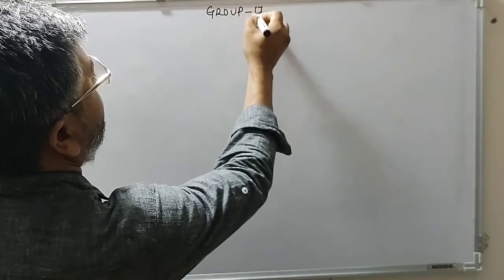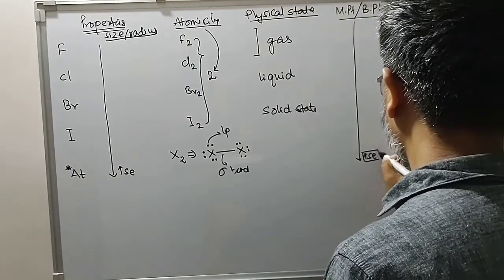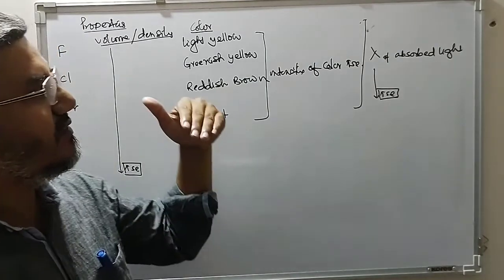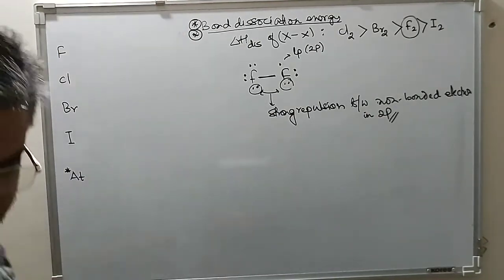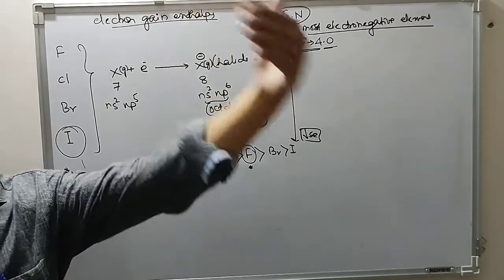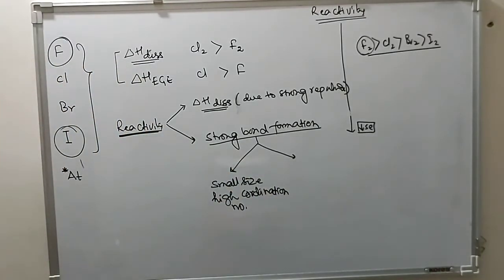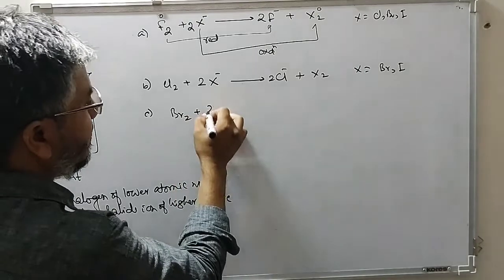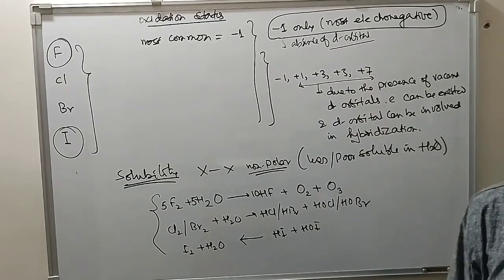Group 17: Halogen family -1